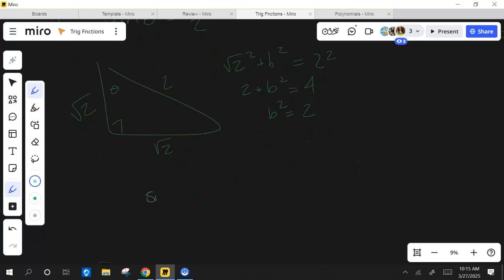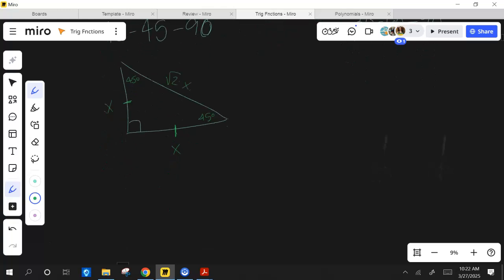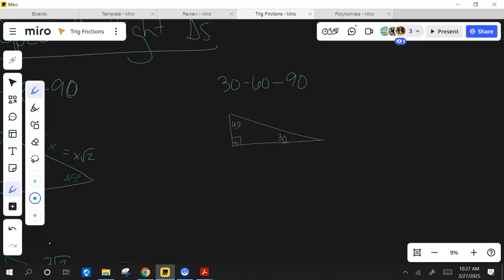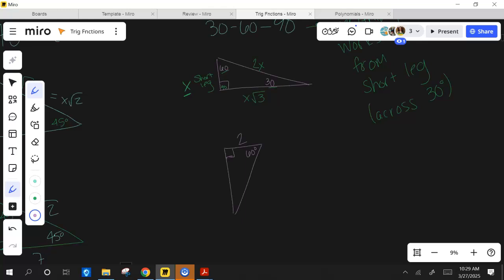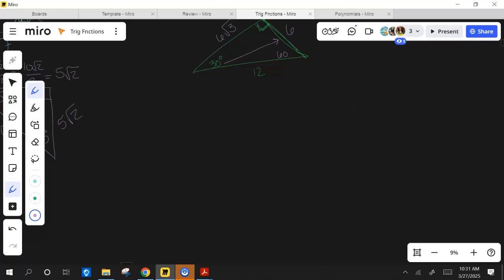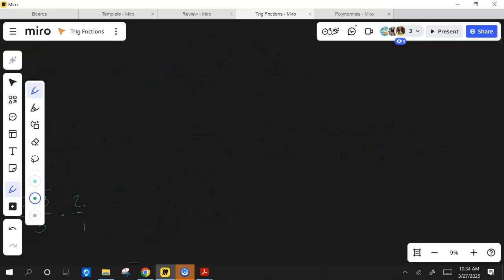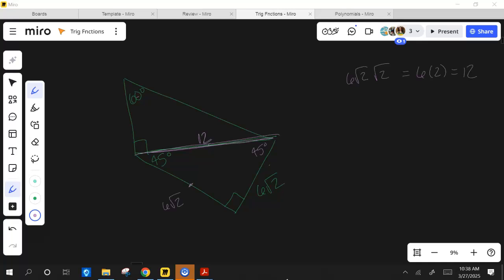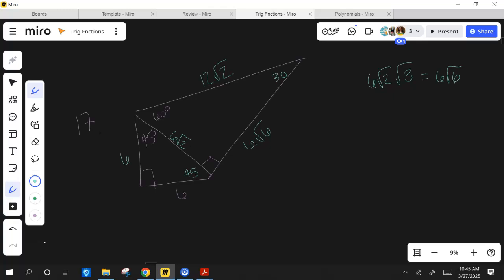Special Right Triangles